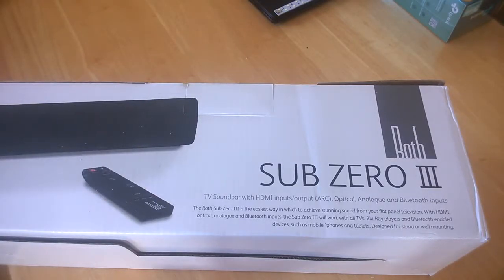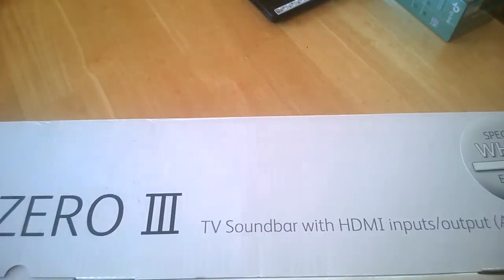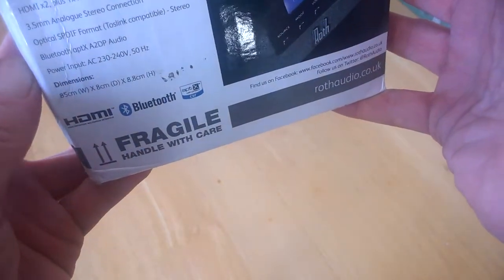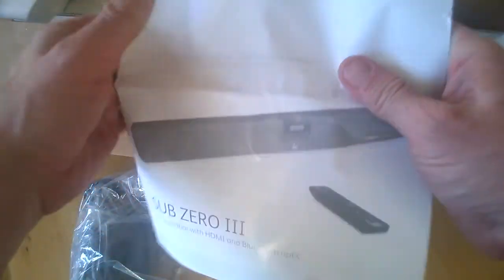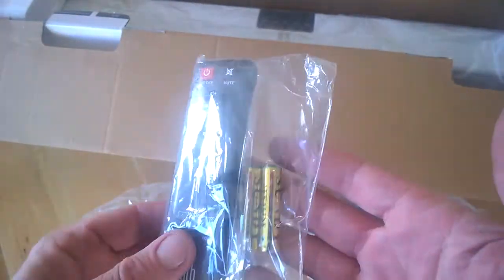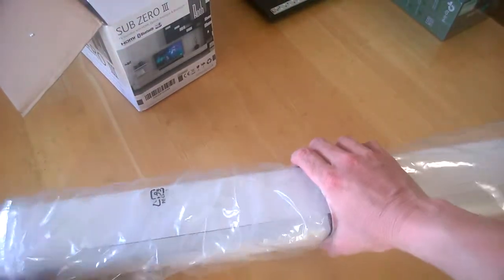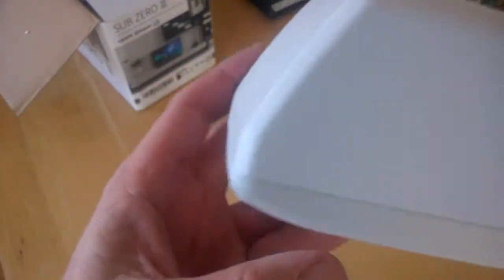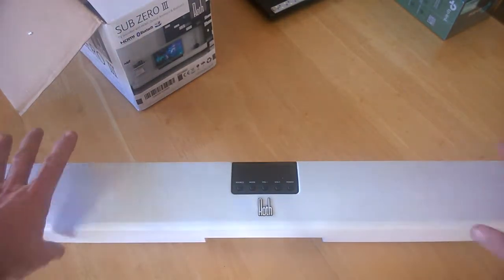Unboxing the Roth Sub Zero III TV Soundbar.